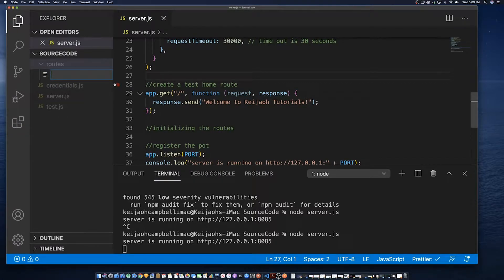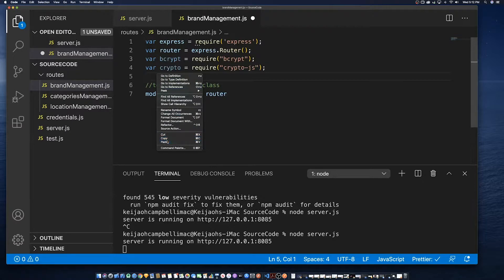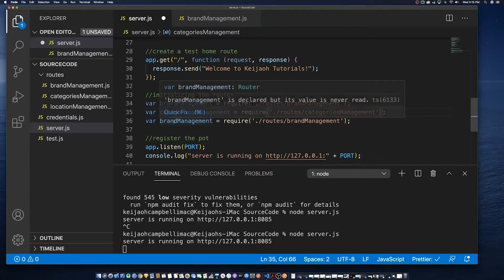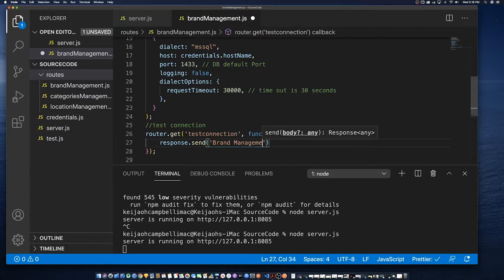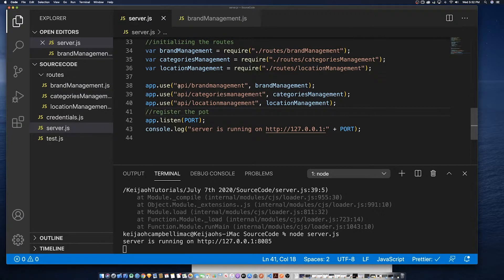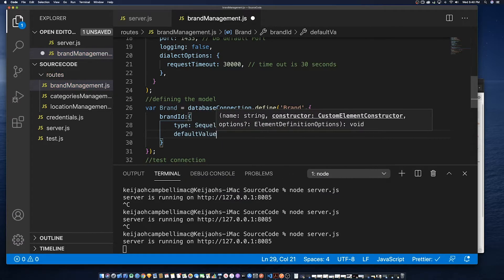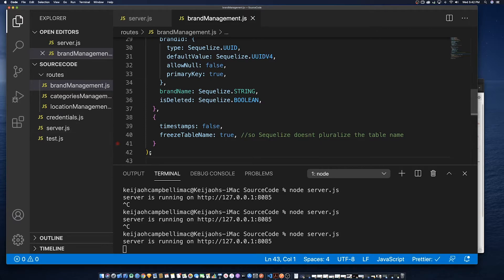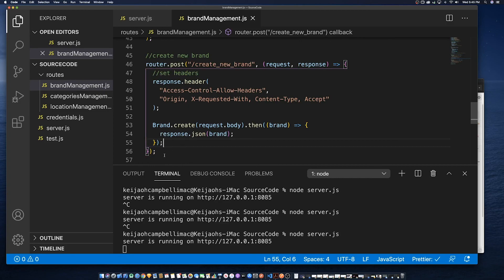Creating A Simple Inventory System Part 5 (2020) - NodeJS ExpressJS API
This is part 5 of the Simple Inventory System tutorial series. In part 4 we had covered creating the skeletal structure necessary to connect to the database and installing the necessary libraries. In this section, we are going to create the structure for the Brand Management file and create the Create method. The retrieve, update, and delete methods will be a part of part 6 of the tutorial series. In order to keep the tutorials fairly short.